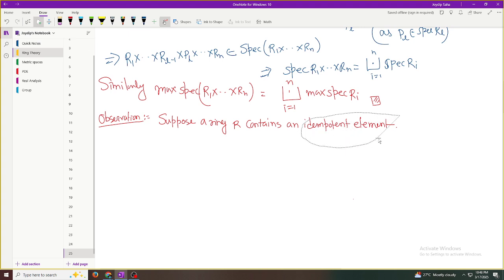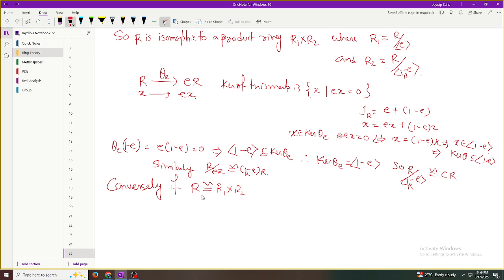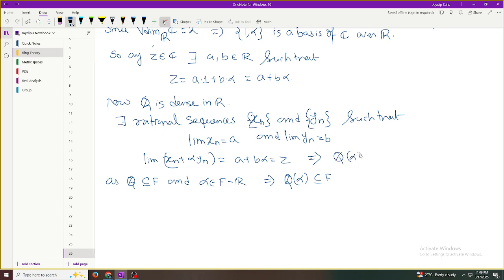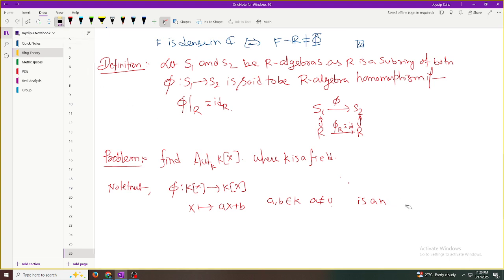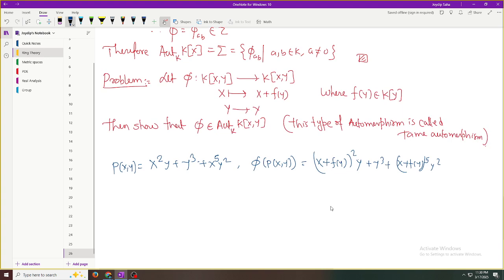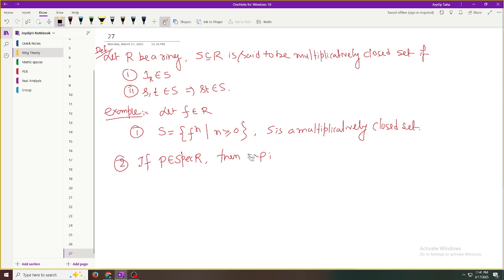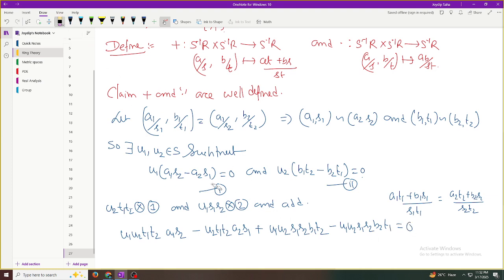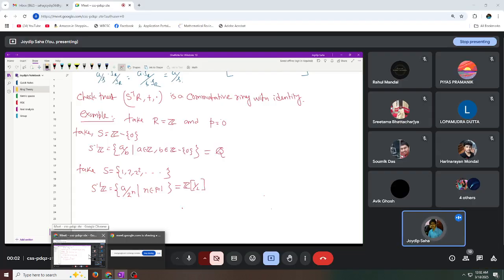Ring theory 7 2025 June | LS2M